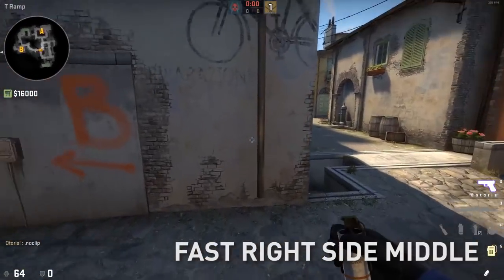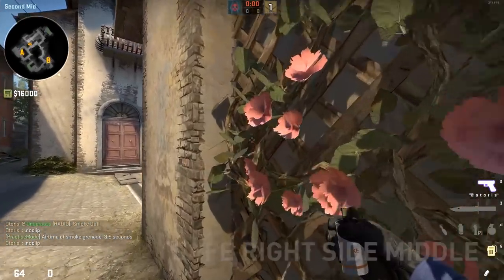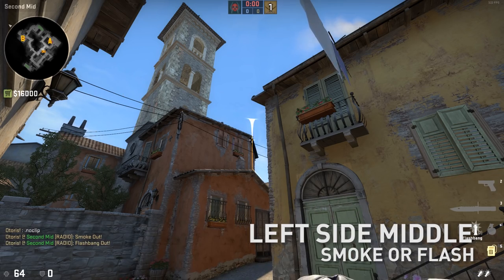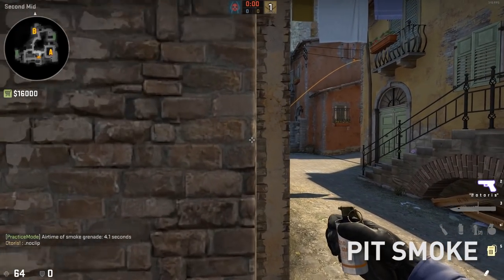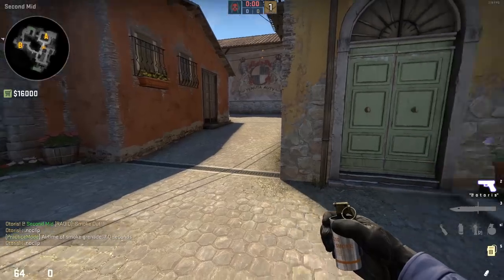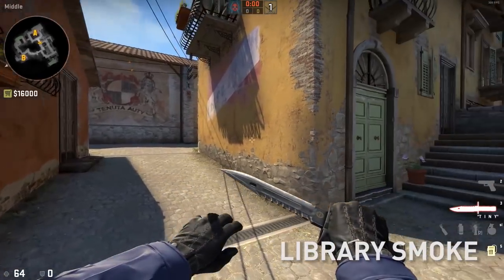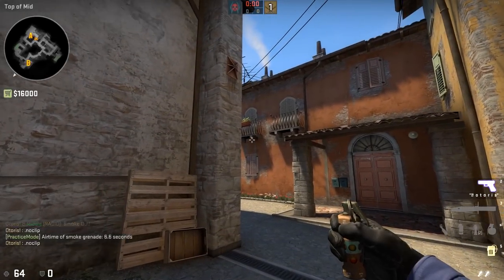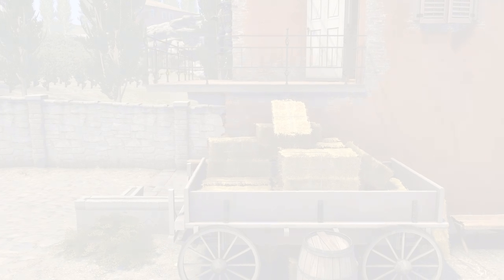NiP - Know your Nades | Inferno - T Side | A Site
0:22 - Fast Right Side Middle Smoke
0:39 - Safe Right Side Middle Smoke
0:59 - Left Side Middle Smoke or Flash
1:19 - Pit Smoke
1:41 - Arch Smoke
1:58 - Library Smoke
2:21 - Deep A Site Flash
2:41 - Pit Flash